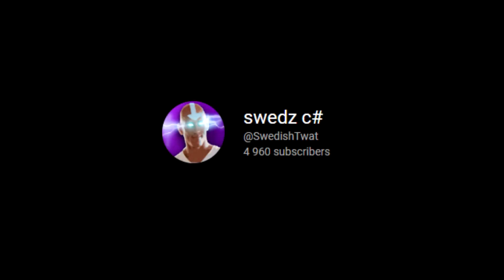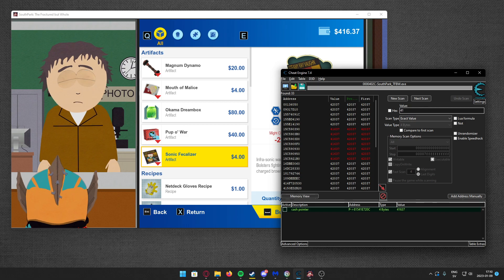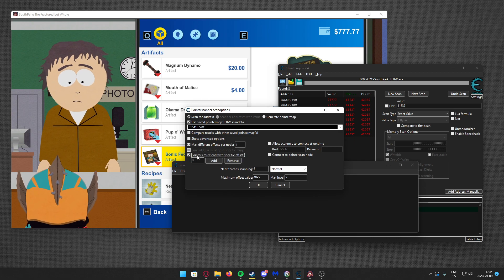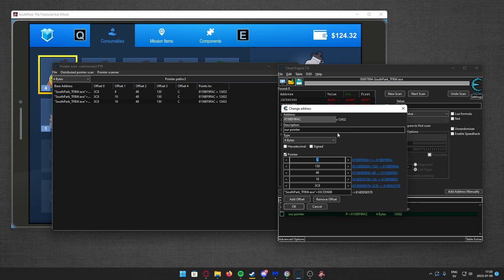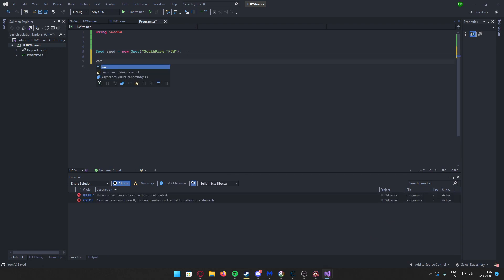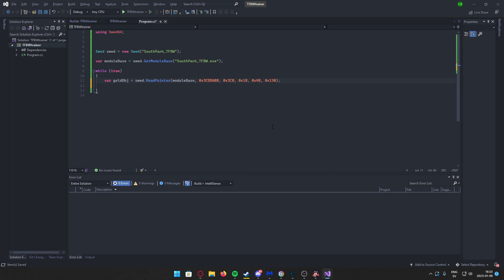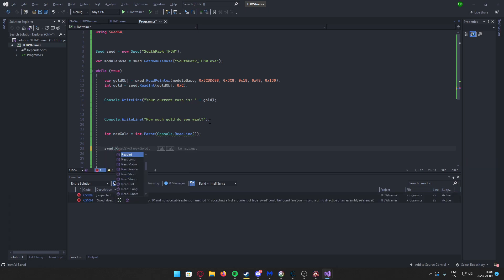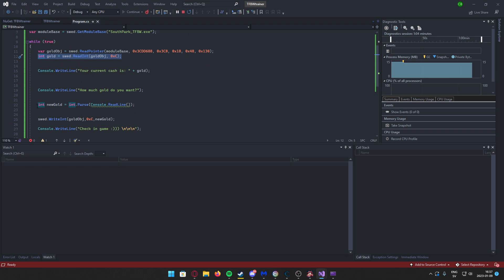how read/write multilevel pointers in C# .NET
Hello my favorite internet people🥰 today we will learn the crucial step of using multilevel pointers in C# .NET. It involves pointer scanning, reading pointers and finally writing to pointers. This video is very important if you want to advance in external trainers so re-watch it until you can follow the steps without the tutorial😉

[ Timestamps  ⌚]

0:00 Introduction
1:00 Pointer scanning
7:16 Creating csharp project
10:20 Reading pointer
14:00 Writing to pointer
14:50 Results

[ Links 🖱️]